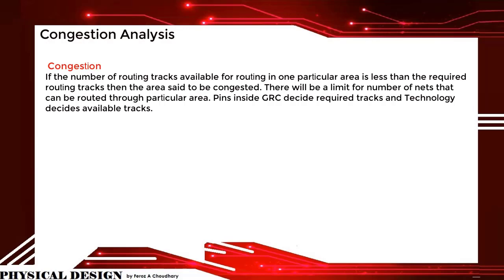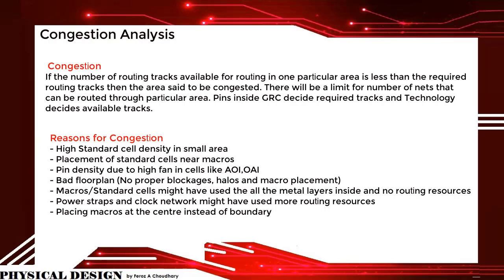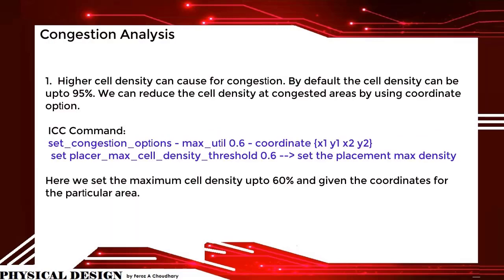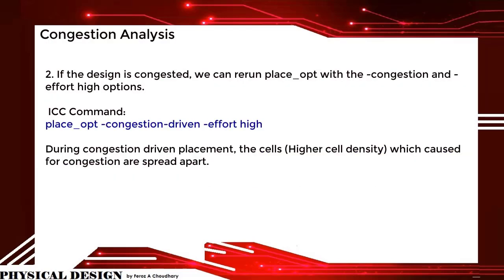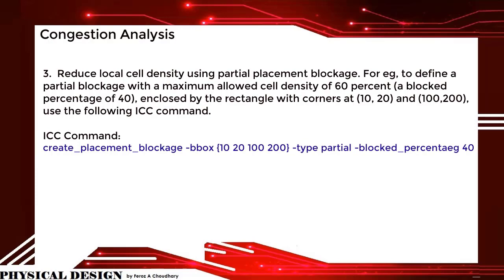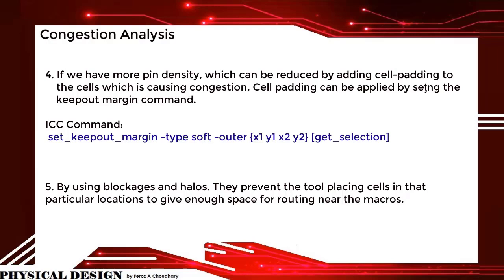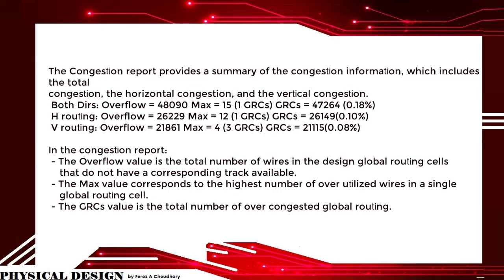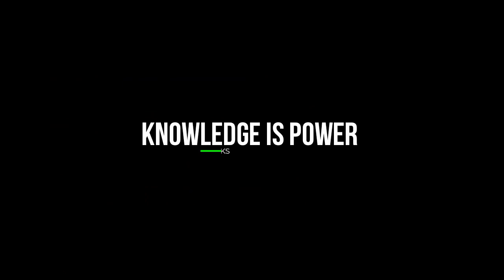VLSI Physical Design: How to fix congestion.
Congestion
If the number of routing tracks available for routing in one particular area is less than the required routing tracks then the area said to be congested.